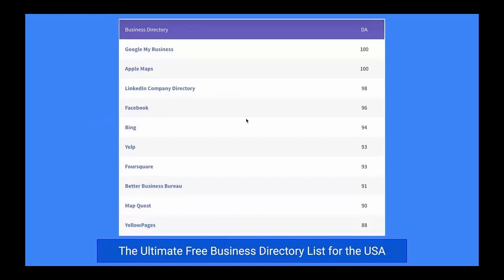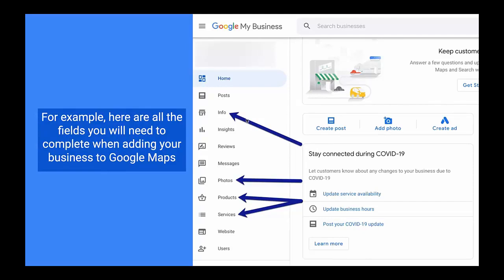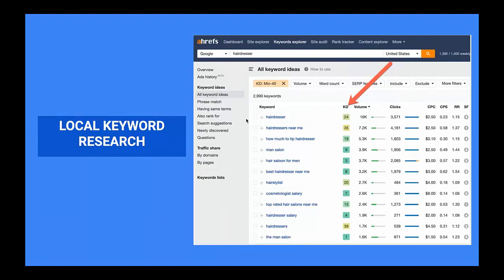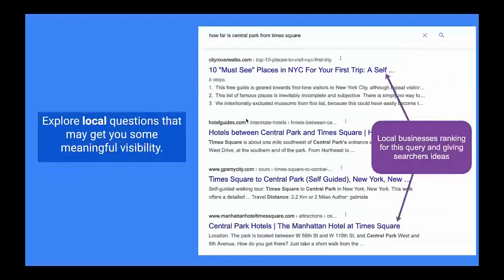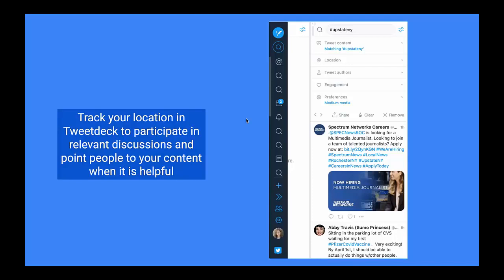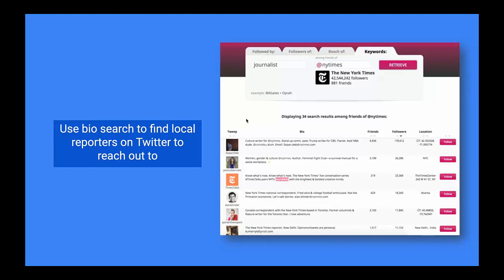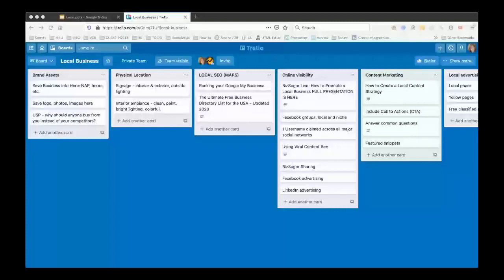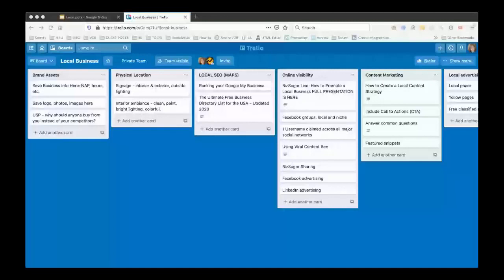BizSugar Live: How to Promote a Local Business with Ann Smarty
Ann Smarty shares an overview on where small businesses need to start to get their business online. Even if yours is already online, find out more about how to optimize it.

Also watch for our upcoming future events:
4/14/21 Local SEO Ranking Factors with Darren Shaw of Whitespark
4/28/21 Google My Business: claiming, optimization and engagement with Mike Blumenthal
5/12/21 SEO Basics for Online Small Businesses with Darren DeMatas of OrbitLocal
5/26/21 Content Marketing for Small Businesses with Shawn Hessinger
6/9/21 H.A.R.O. Tips / Dealing with Publicists for Brands with Alex Yong
6/23/21 Social Media Marketing for Small Businesses with Monique Johnson
7/14/21 Turning your expertise into a product to promote via email with Ivana Taylor